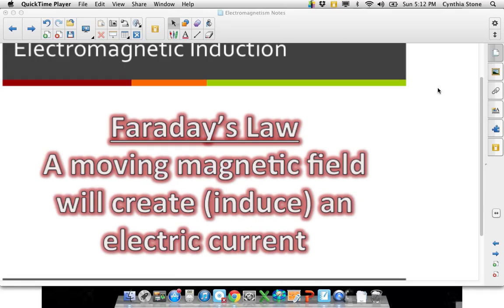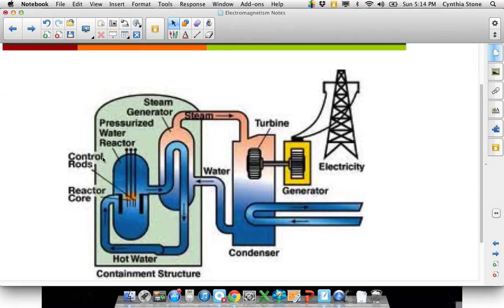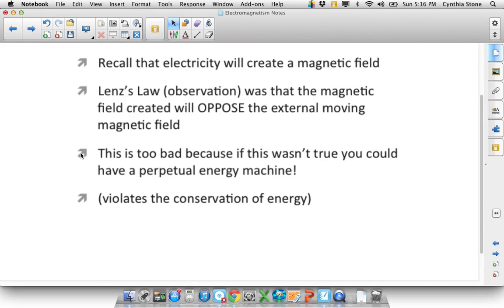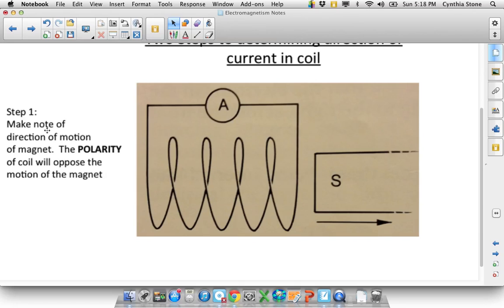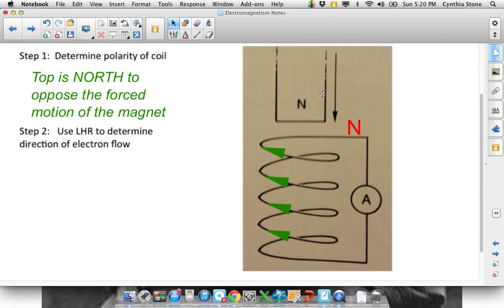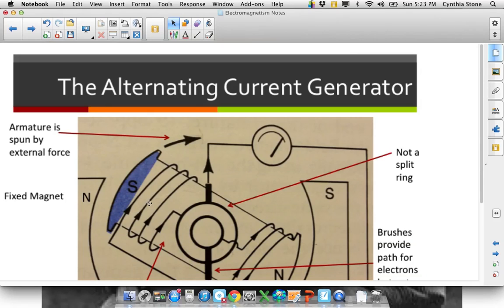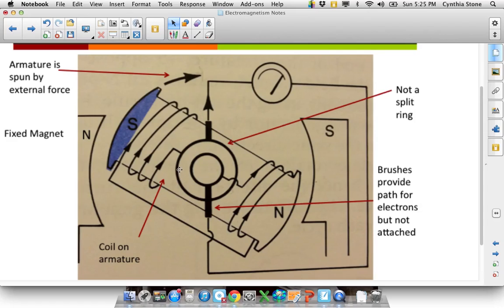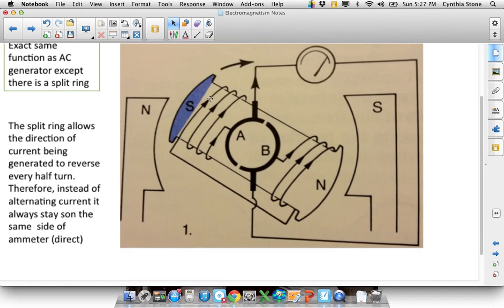SPH4C Electromagnetic Induction Part 1